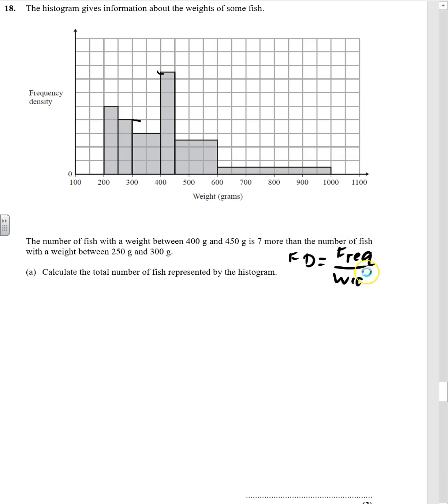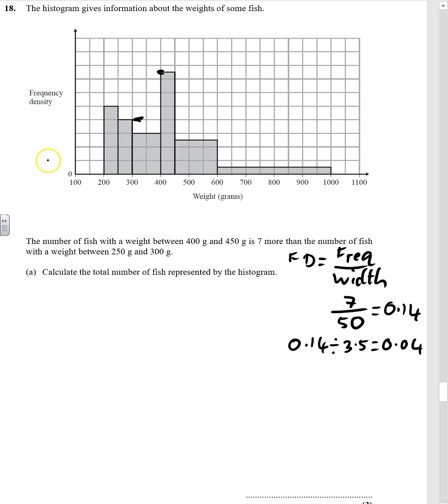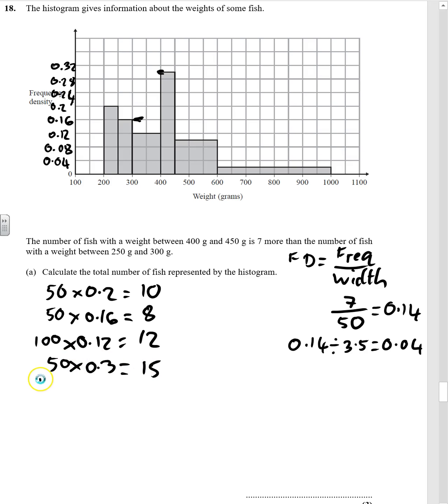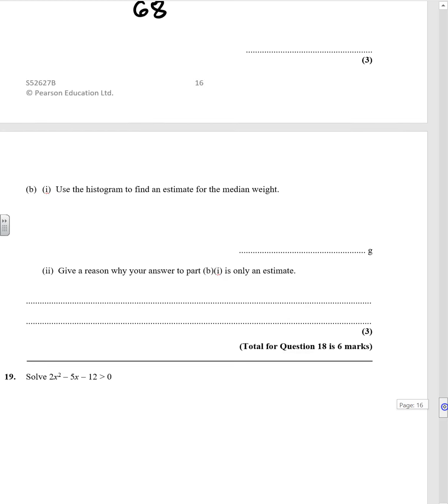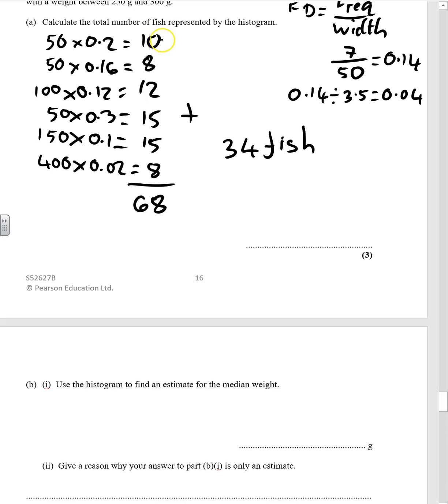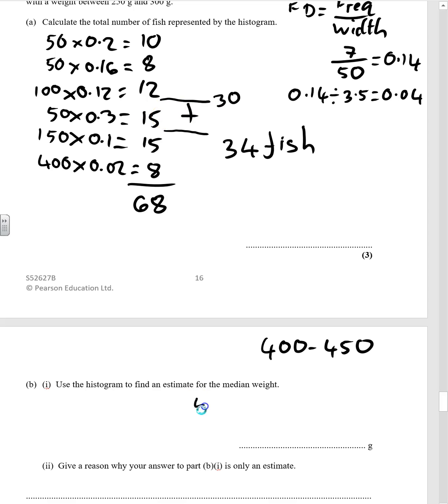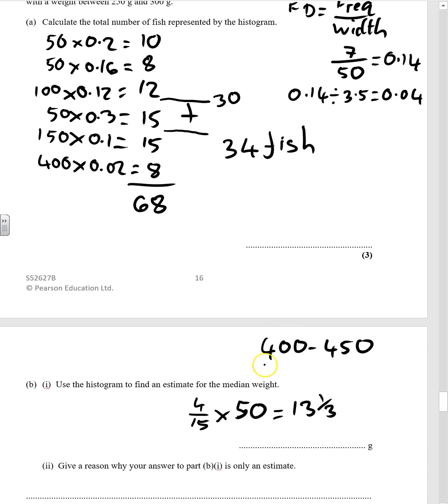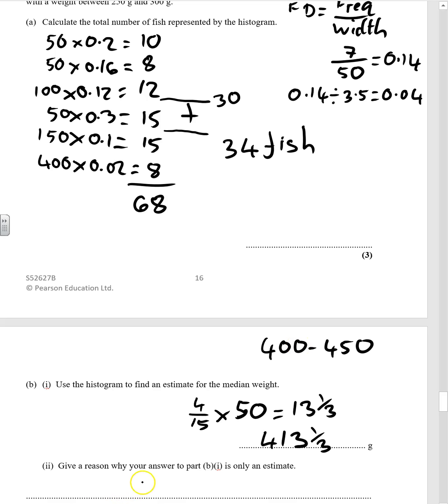Mock Set 2 H P3 qu18